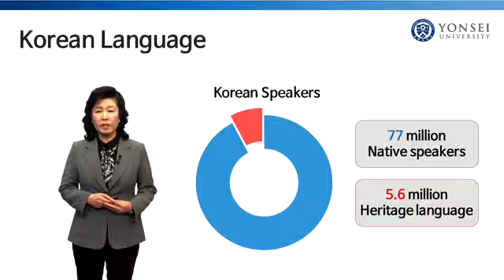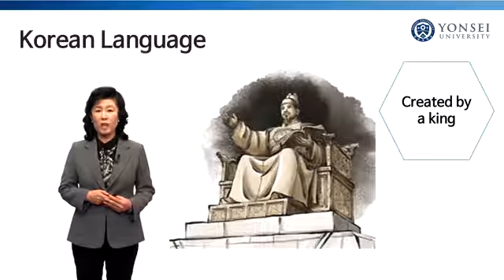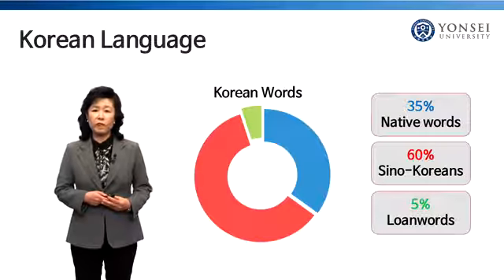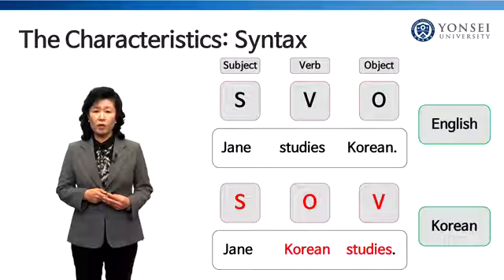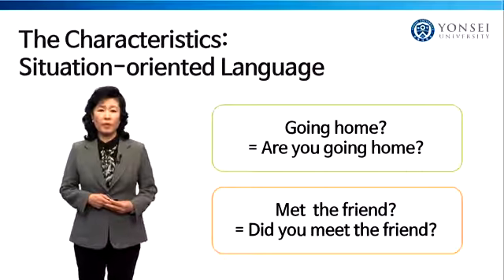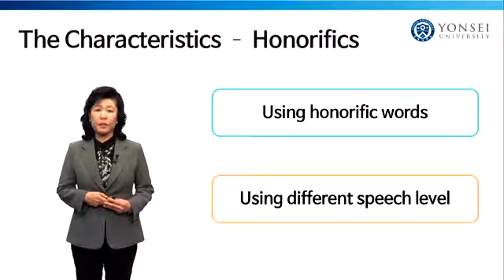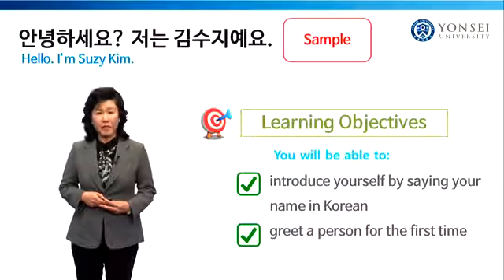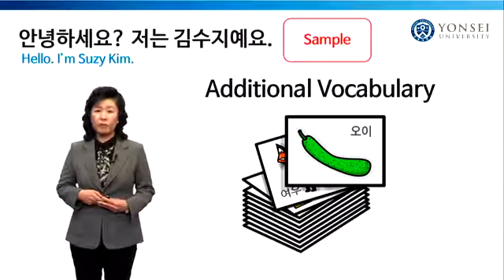First Step Korean - Learn Other Languages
This is the best Other Languages course
First Step Korean overview
This is an elementary-level Korean language course, consisting of 5 lessons with 4 units, and covers 4 skills: reading, writing, listening and speaking. The main topics include basic expressions used in everyday life, such as greetings, introducing yourself, talking about your family and a daily life and so on. Each lesson covers dialogues, pronunciation, vocabulary, grammar, quizzes and role-plays. After completing this course, you will be able to
1. read and write Korean alphabet.
2. communicate in Korean with basic expressions.
3. learn basic knowledge on Korean culture.
It’s fun and easy to follow! Enjoy it!